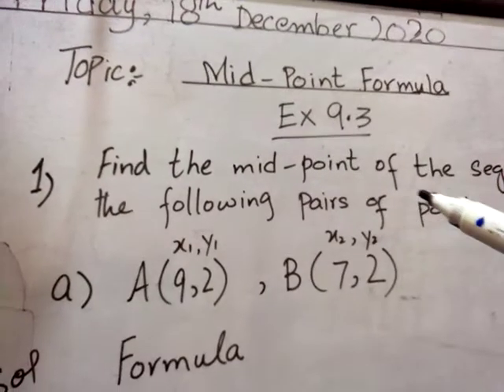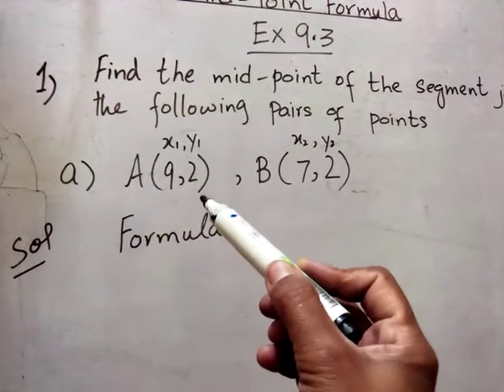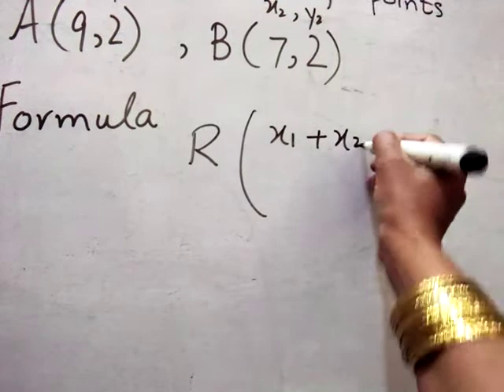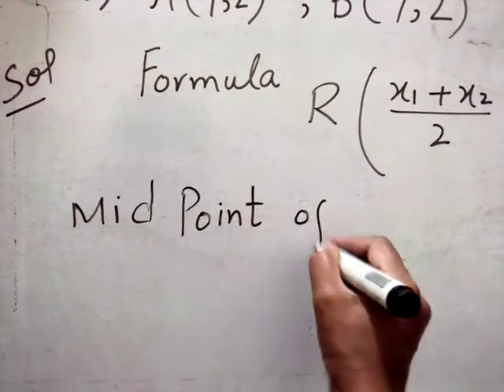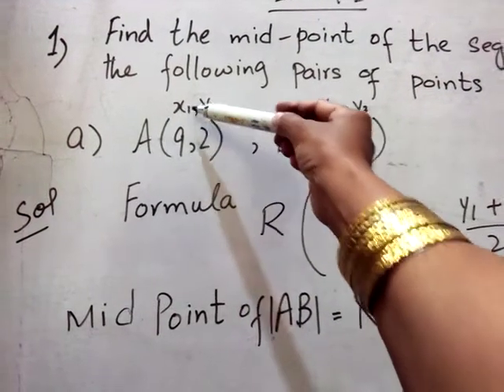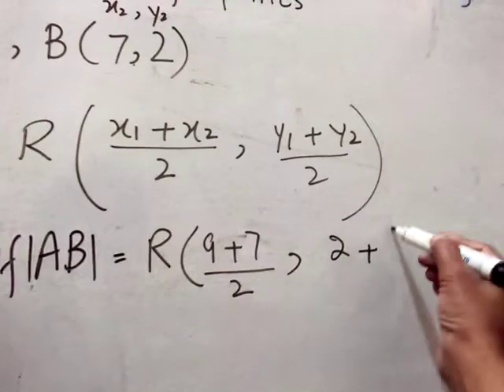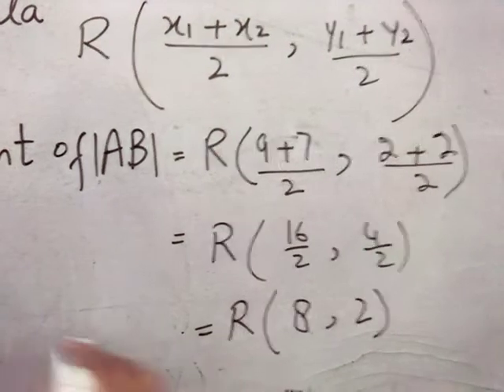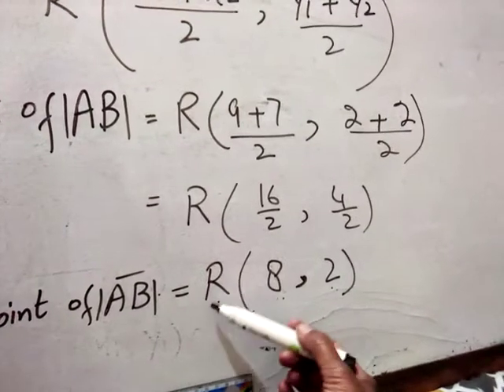9th Math Ex. no 9. 3 Part 2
Students will be able to learn about :
1.Collinear points.
2.Mid point formula